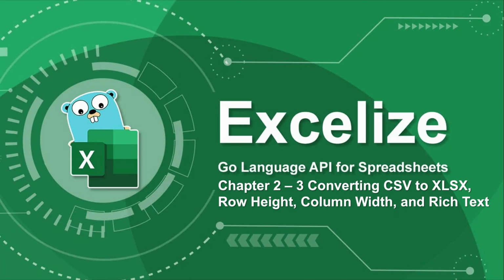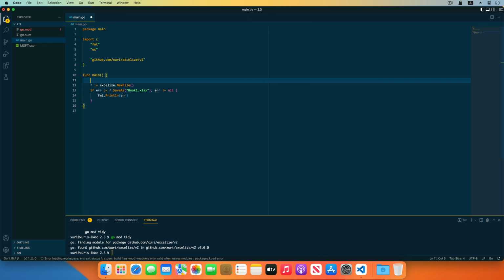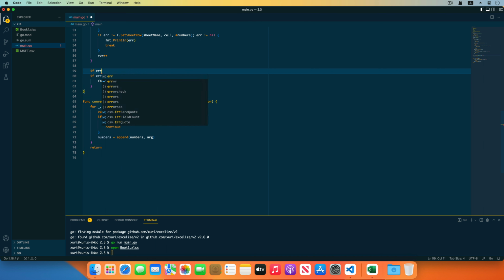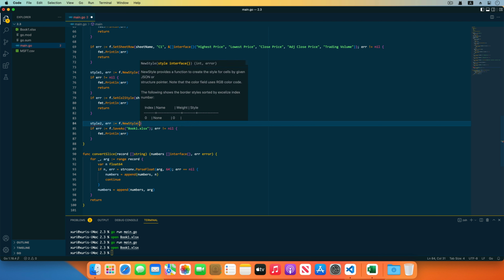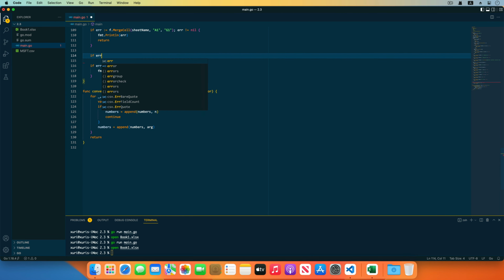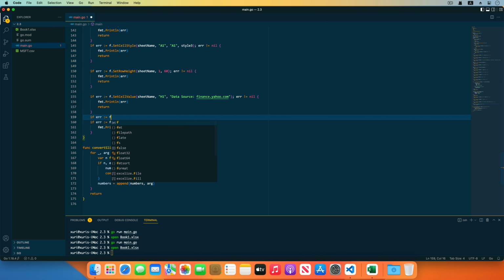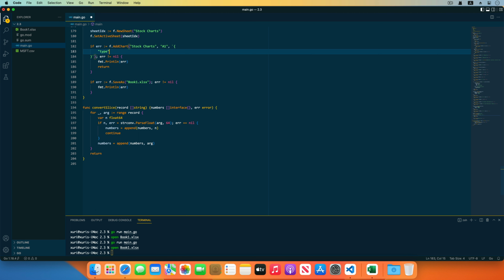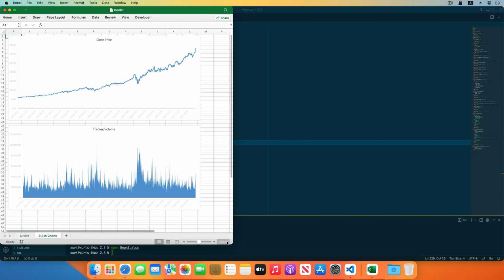Excelize Spreadsheet Library Tutorial - 2.3 Convert CSV to XLSX, Row Height,Col Width,RichText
Go Excelize Tutorial
Excelize is a library written in pure Go providing a set of functions that allow you to write to and read from XLAM / XLSM / XLSX / XLTM / XLTX files. Supports reading and writing spreadsheet documents generated by Microsoft Excel™, KingSoft WPS, Apple Numbers, Google Sheet, Apache OpenOffice, LibreOffice, and etc., Supports complex components by high compatibility, and provided streaming API for generating or reading data from a worksheet with huge amounts of data. In this tutorial, I have explained: basic environment construction and configuration, import and export of Excel files, complex table creation, and processing.